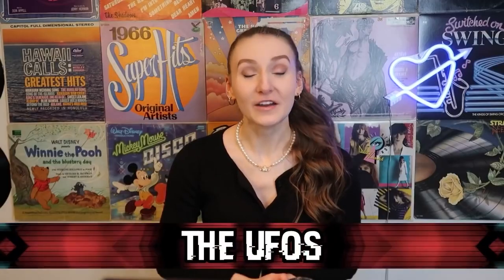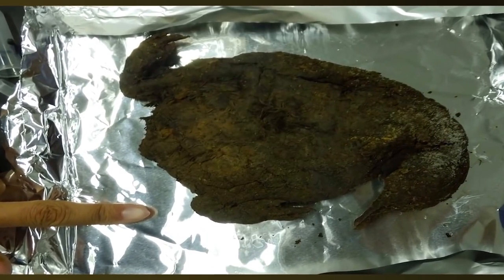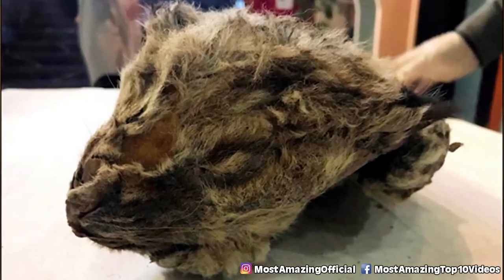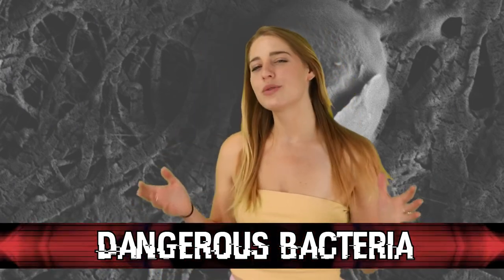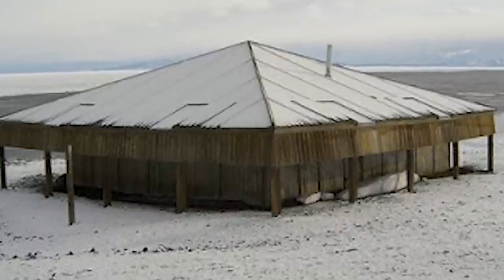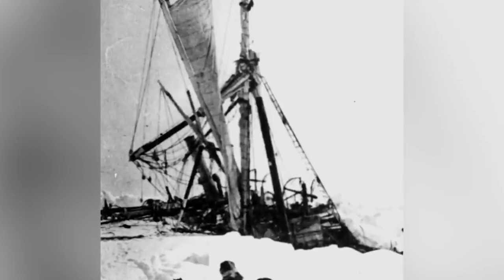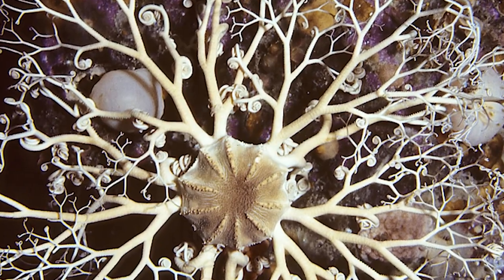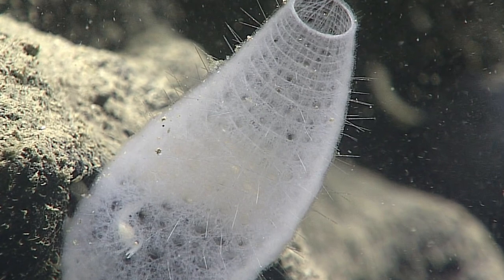Unveiling Antarctica's Dark Secrets Hidden Beneath the Ice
Join us as we delve into the icy depths of Antarctica, uncovering secrets that have been frozen in time. From hidden lakes to ancient life forms, the mysteries of this frozen continent are as chilling as the ice itself. ❄️🌍

TimeCode:
0:00 🎬 Intro
11:00 ❄️ The Frozen Continent
23:00 🏔️ The Landscape of Antarctica
35:00 🌊 Hidden Lakes
47:00 🧬 Ancient Life Forms